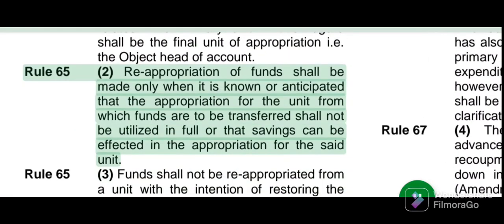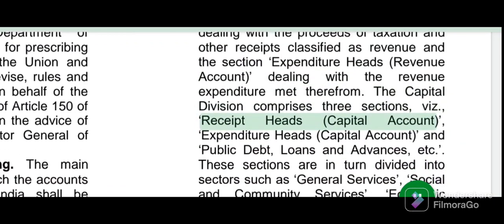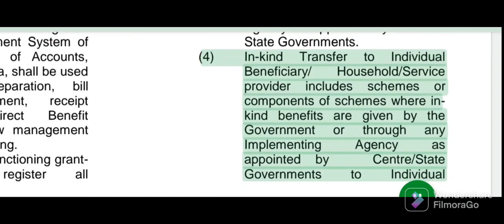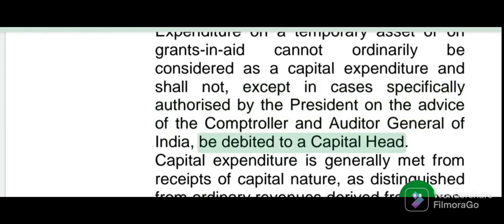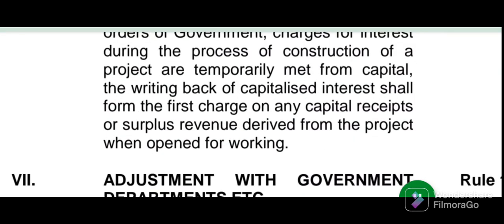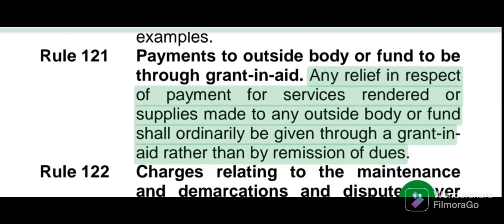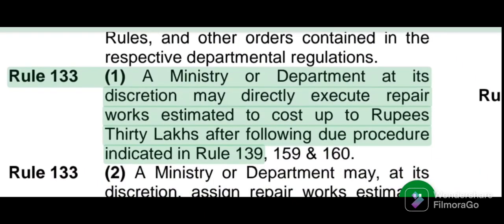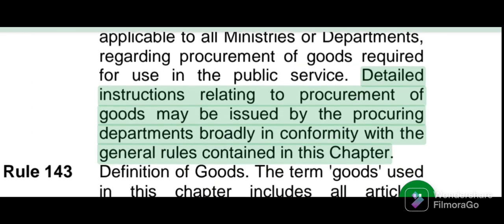GFR 2 (65 -141)